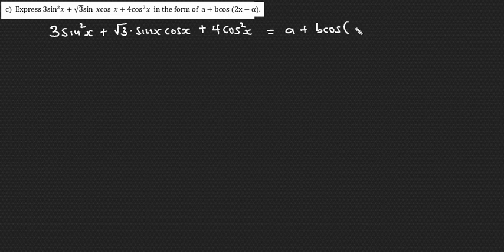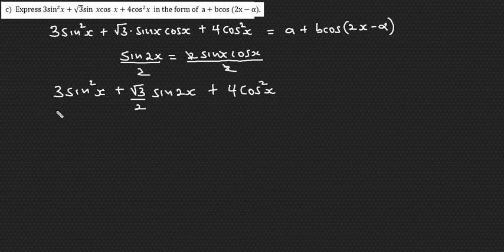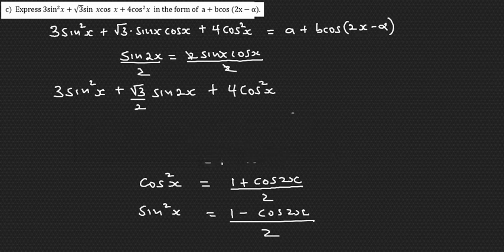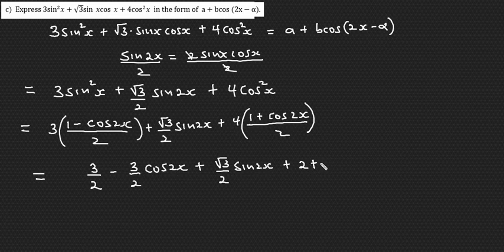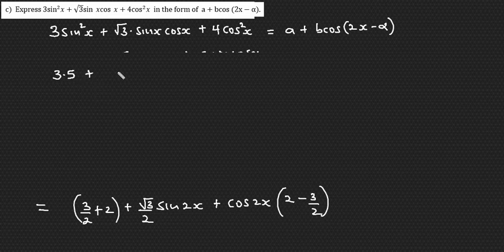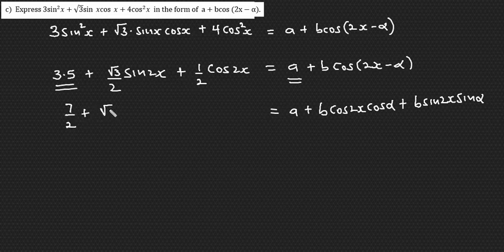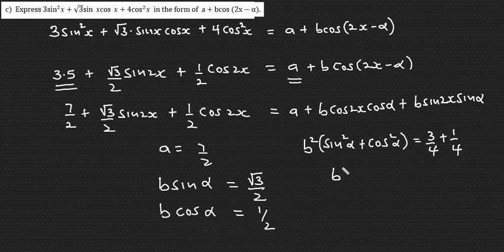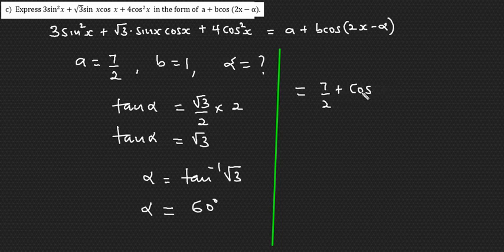10 c the R formular trigonometry